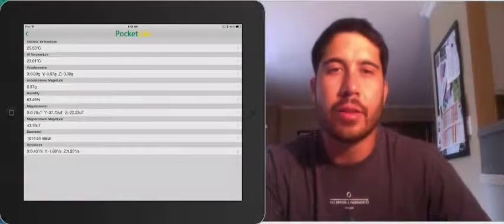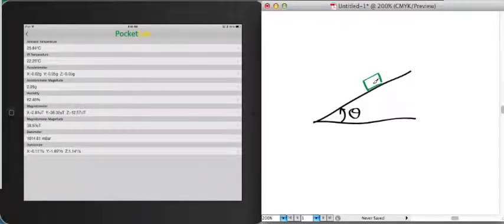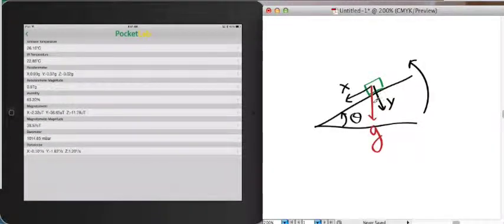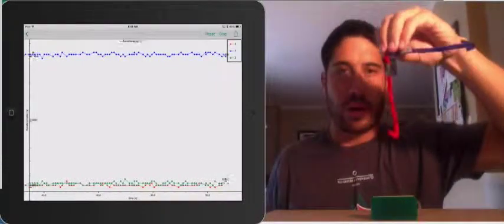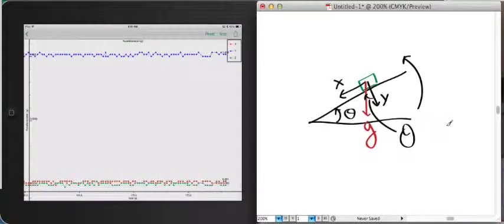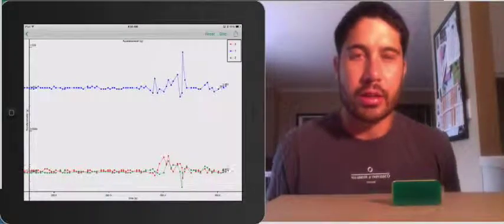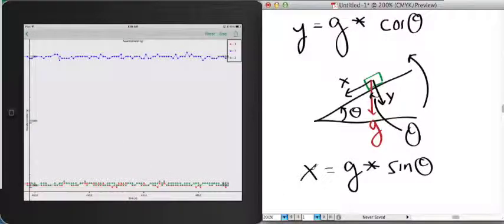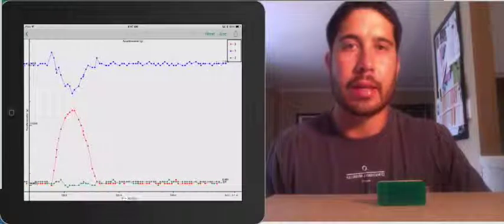Pocket Lab Accelerometer Ramp Experiment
We explain the functionality of the Pocket Lab accelerometer. We show you how to measure the angle of a ramp using the gravitational data from the accelerometer.